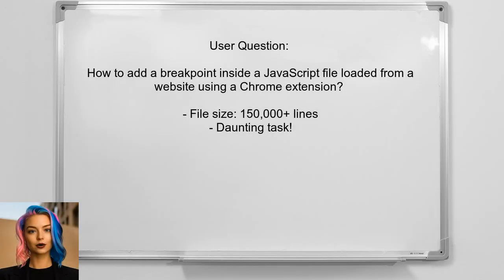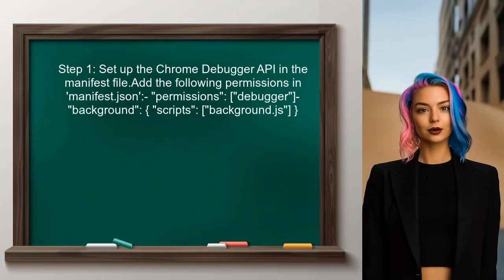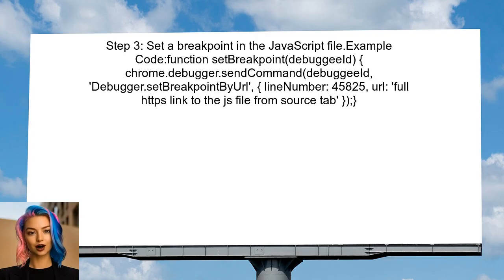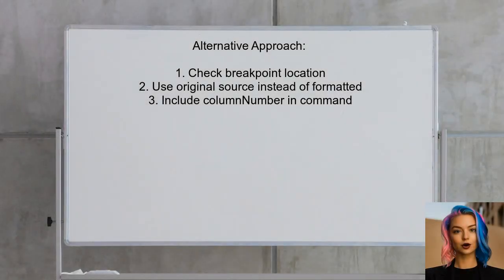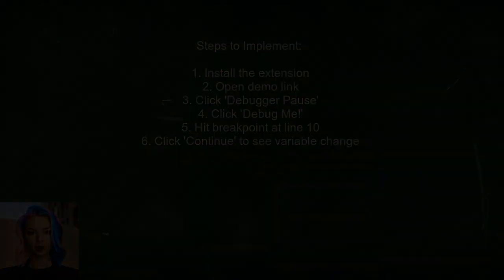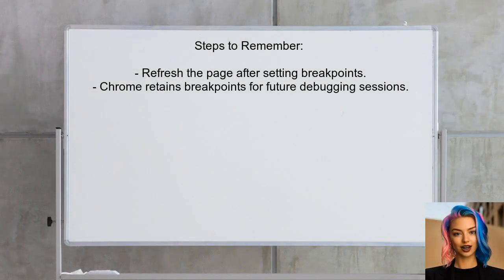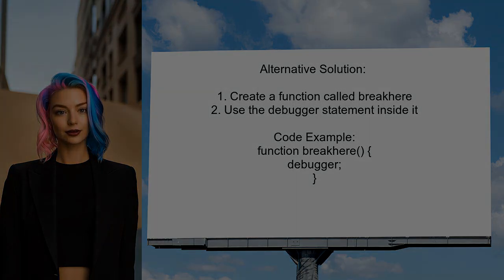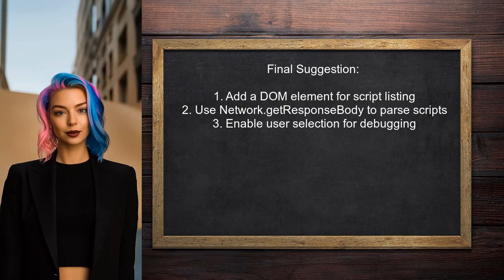Debugging Source Files with Chrome Extension: Tips and Techniques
In this video, we dive into the essential techniques for debugging source files using Chrome extensions. Whether you're a seasoned developer or just starting out, understanding how to effectively troubleshoot and optimize your code can significantly enhance your workflow. Join us as we explore practical tips and tools that will empower you to tackle common debugging challenges with confidence.

Today's Topic: Debugging Source Files with Chrome Extension: Tips and Techniques

Related to: debugging, sourcefiles, chromeextension, tips, techniques, webdevelopment, browserdebugging, javascriptdebugging, chromedevtools, webapplicationdebugging, front-enddevelopment,